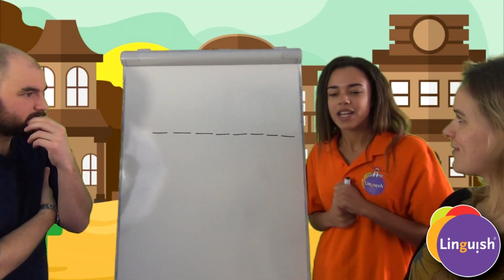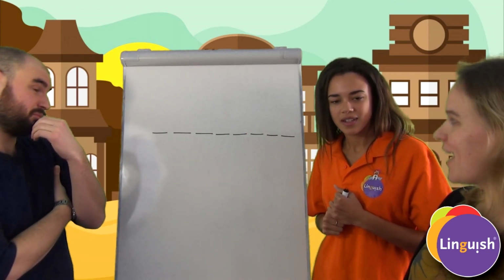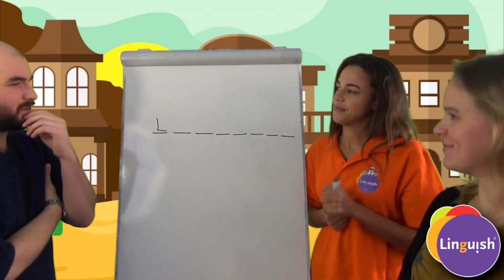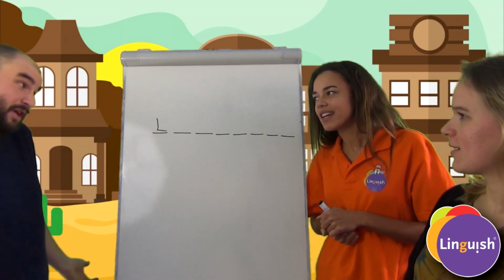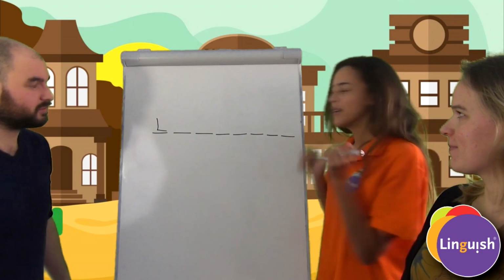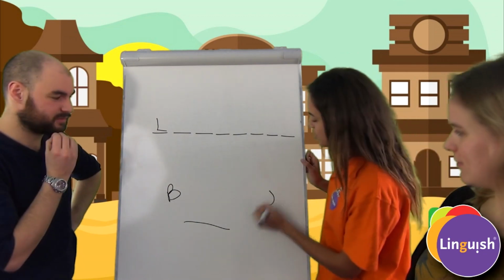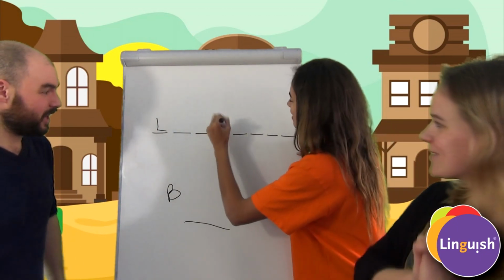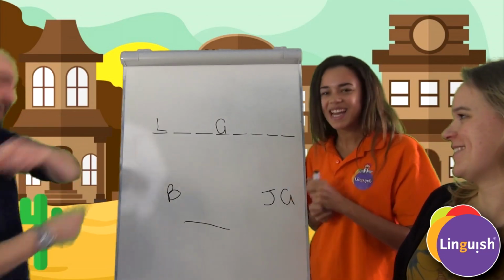Linguish ESL Games // Hangman // LT18